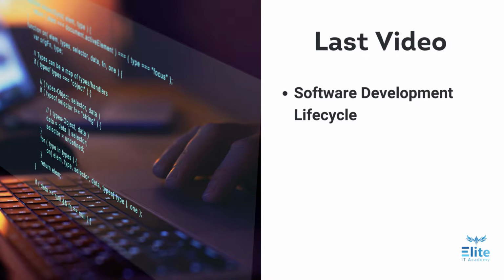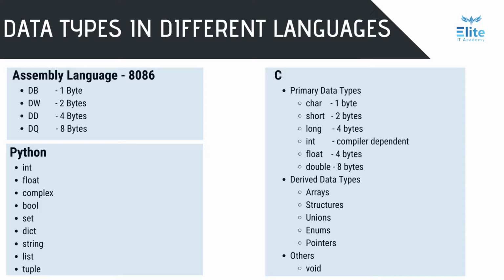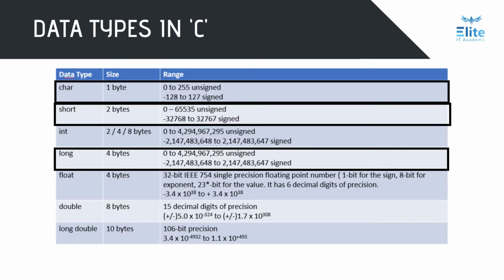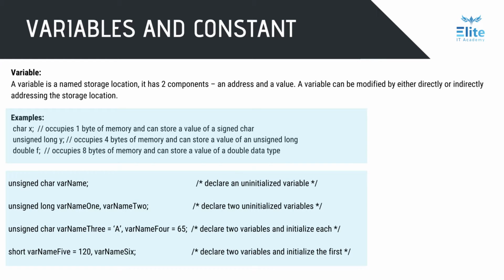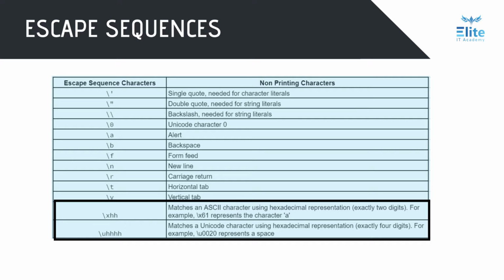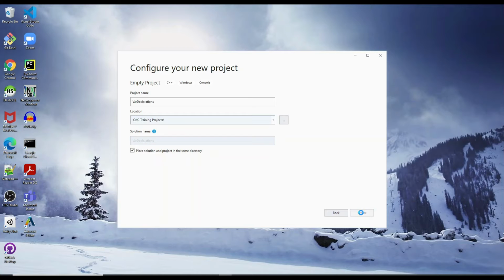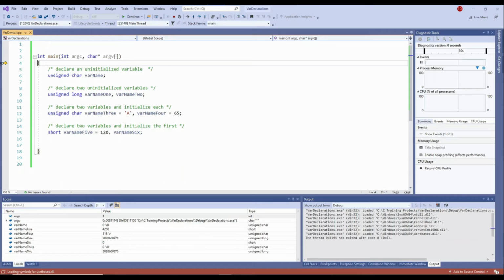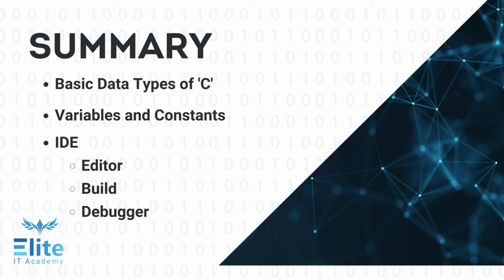04 Data Types in 'C'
This is the next video in our series 'A Beginners Guide to the C Programming Language'.

The 'C' language is a statically typed language, every variable and constant in 'C' has a data type.

In this video, we will cover the primary data types in the 'C' language. We will cover the integer and real data types that are part of the 'C' language definition.

You will understand, how to declare and initialize variables and constants in 'C'.